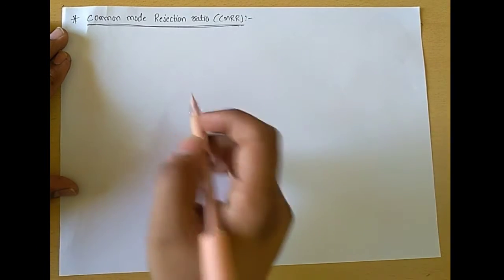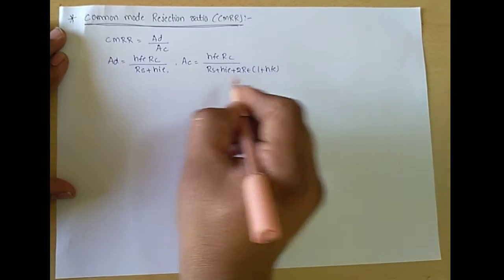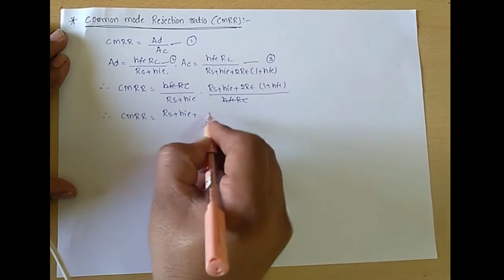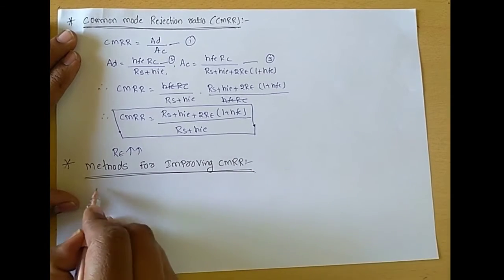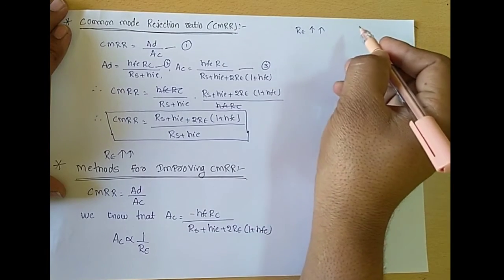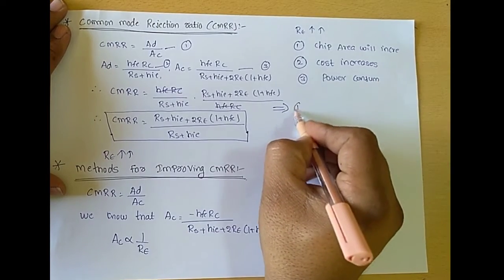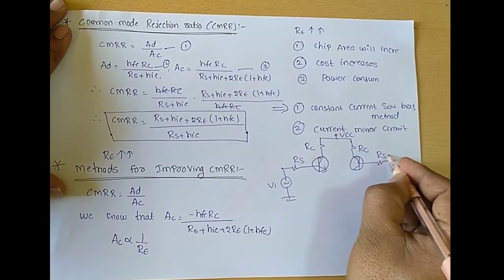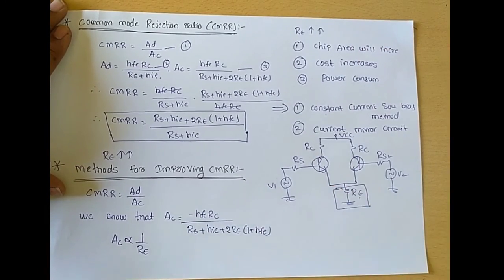Lec -10 Methods of Improving CMRR